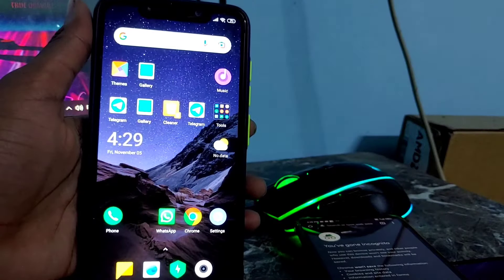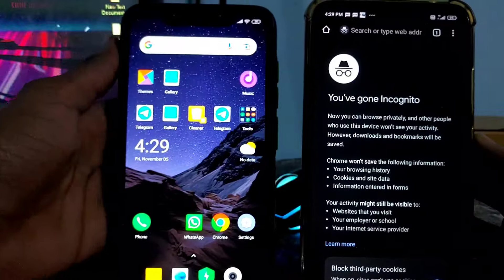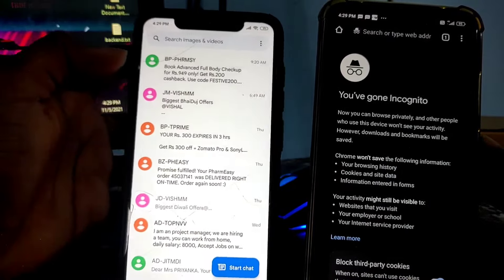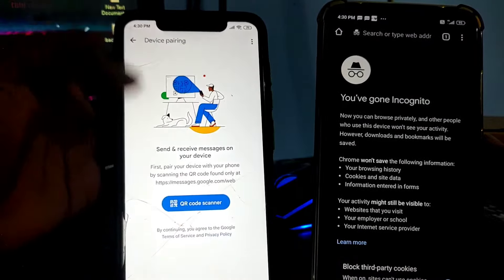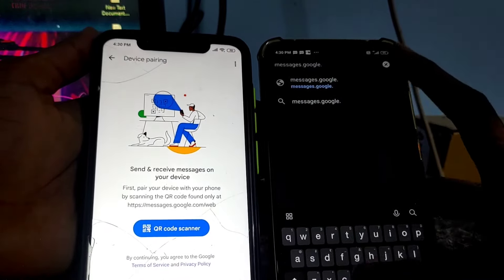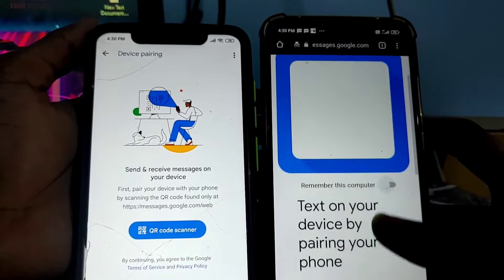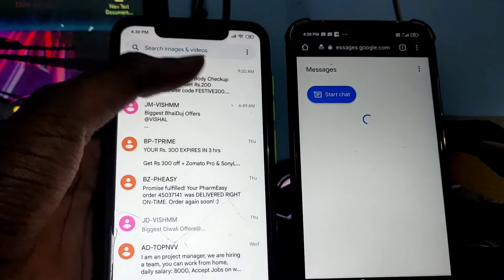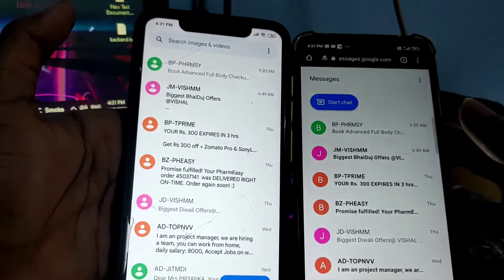How to Read Text Messages from another phone Remotely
Read text messages from another phone remotely

Web link: Messages.google.com

Click on desktop site and then messages for web to view all the messages